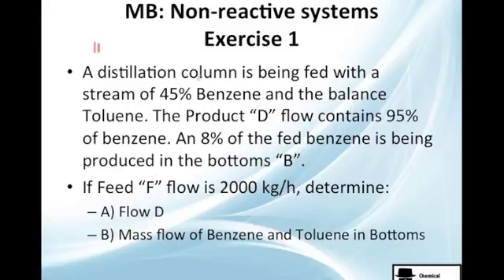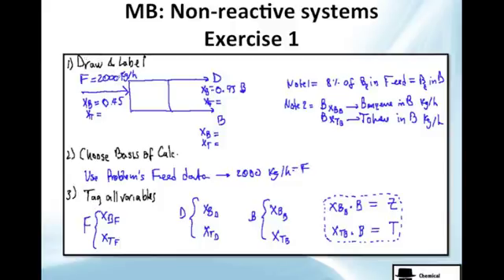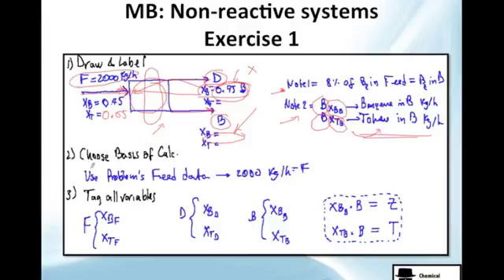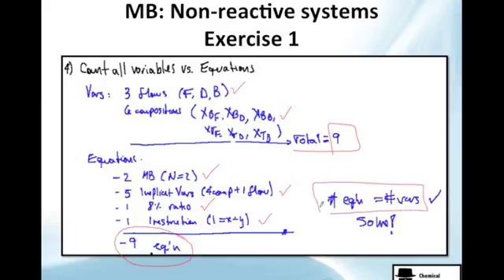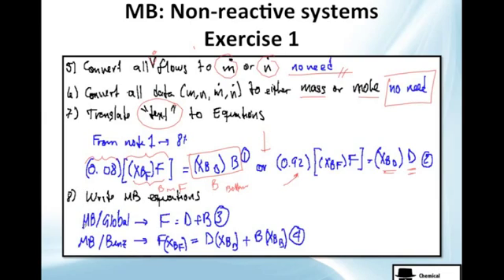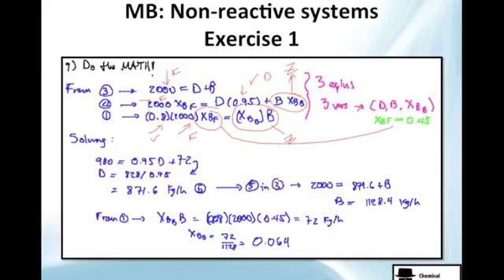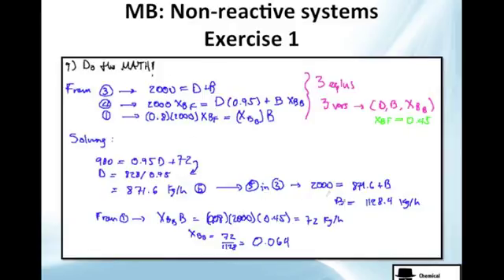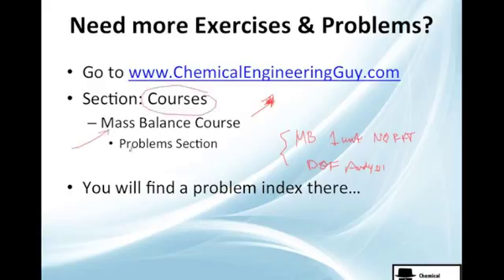Solving a Non Reactive Mass Balance Problem (MB1 2-23)